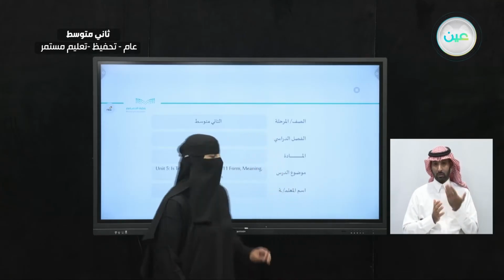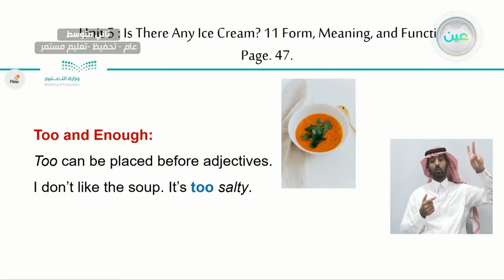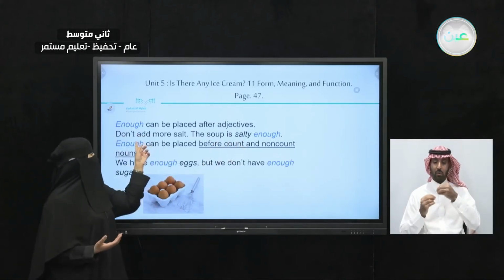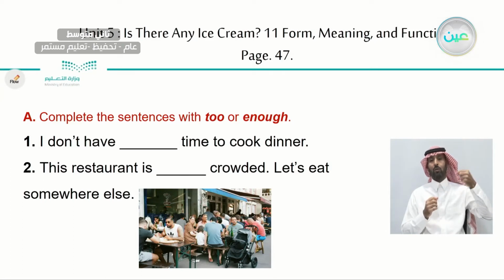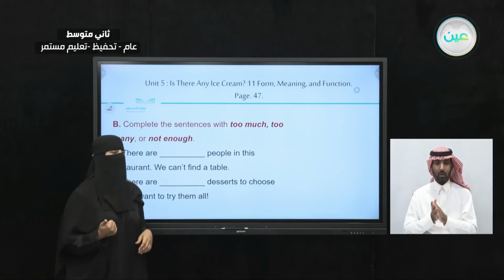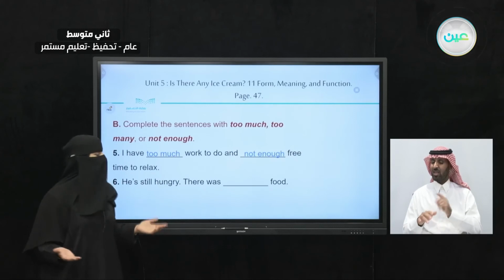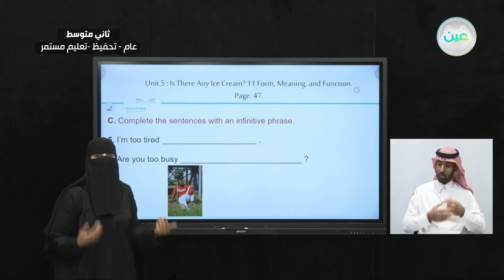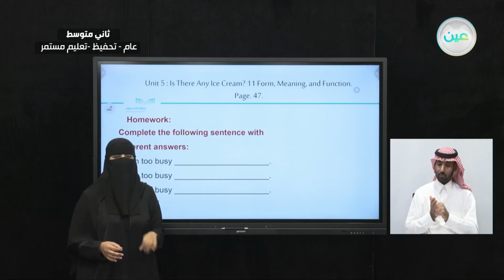unit 5 : is there any ice cream? 11 forms, meaning and function - اللغة الإنجليزية -ثاني متوسط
الحصة السادسة - الأحد - الأسبوع الثالث عشر - ثاني متوسط